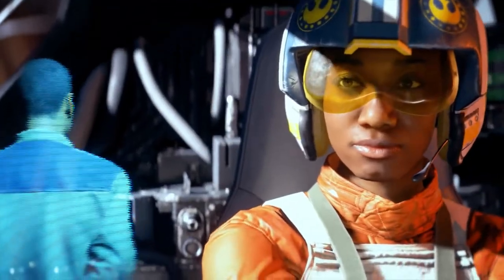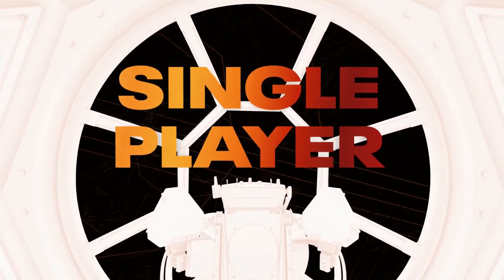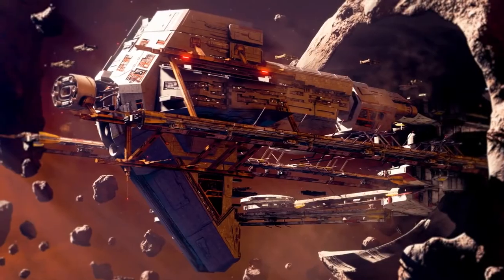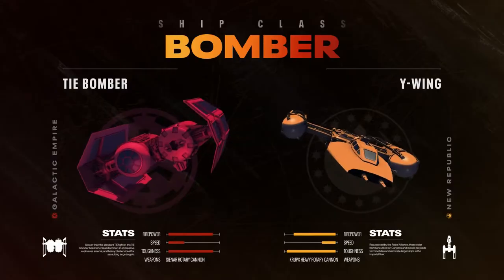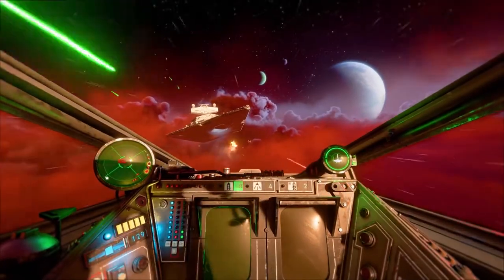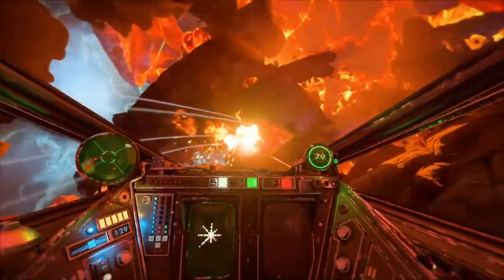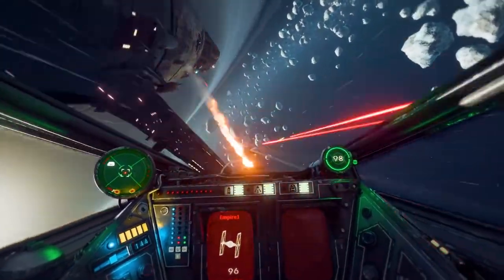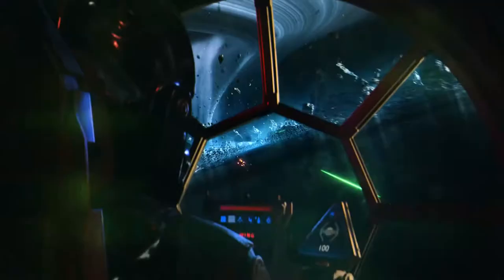StarWars Squadrons Trailer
Esports & VideoGames Entertainment

✔ 5 v 5 first person multiplayer battles..

✔ Protection objectives and different game types.

✔ Different classes in support, tanks, scouts and opportunity for advanced tactics.

The second Death Star is gone, but starfighter pilots unite on both sides of the Galactic Civil War as it rages on in STAR WARS™: Squadrons

Fight alongside your squadron to tip the scales in monumental fleet battles and compete in intense 5 vs. 5 dogfights. Get into the cockpit and triumph as a team by completing tactical objectives across known and never-before-seen battlefields, including the gas giant of Yavin Prime and the shattered moon of Galitan.

Customize the loadouts of starfighters such as the X-wing and TIE fighter and divert power between their weapons, shields, and engines as you roar into the fray. Immerse yourself in strategic multiplayer space battles and a thrilling STAR WARS™ single-player story, seen from alternating perspectives between the New Republic and the Empire.

Master the art of starfighter combat in the authentic piloting experience STAR WARS™: Squadrons. Available October 2, 2020 on PlayStation®4, Xbox One, Origin PC, Steam, Epic Games Store and Virtual Reality (VR) on PlayStation®4 and PC with cross-play support.